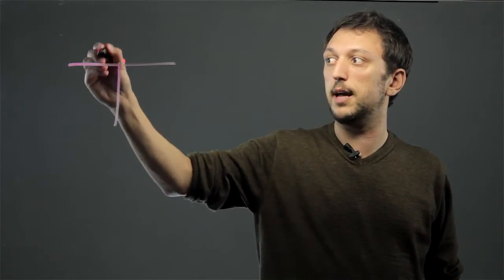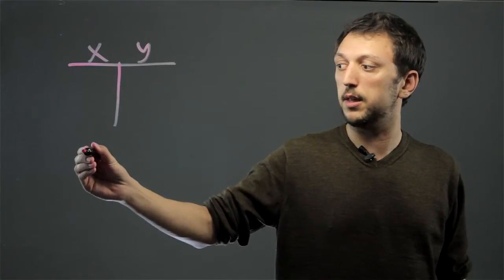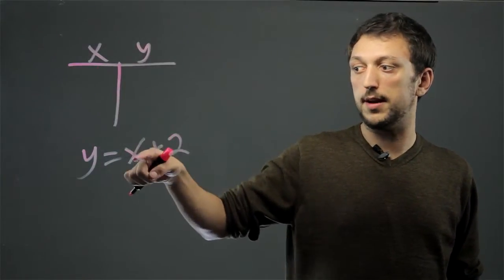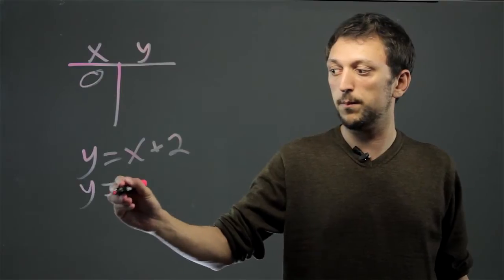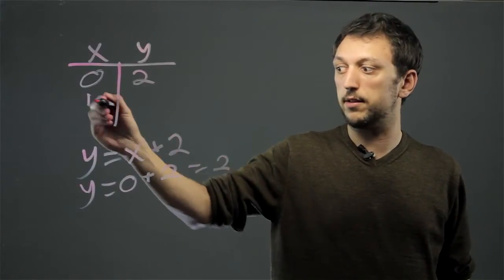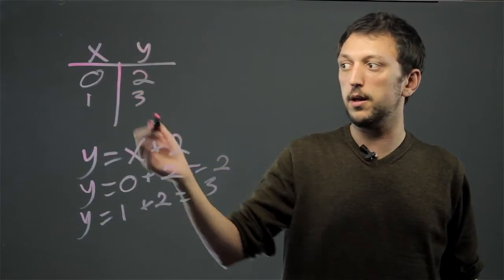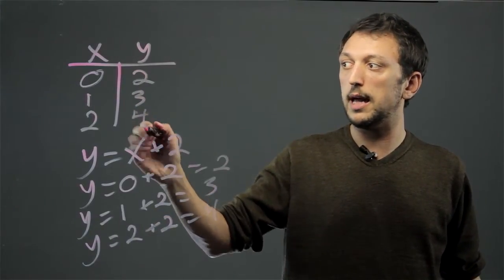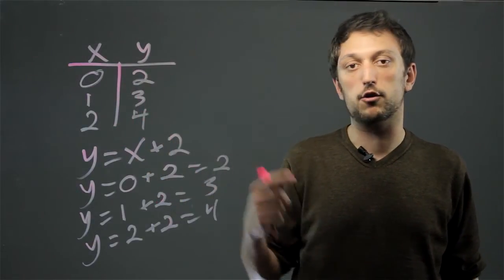How to Make Your Own Math T-Chart : Tools for Math Success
Making your own math t-shirt is a very useful way to find values in an equation. Make your own math t-chart with help from an experienced high school math tutor in this free video clip.